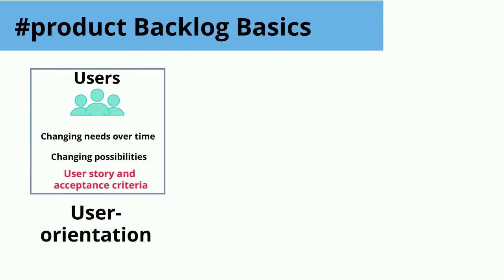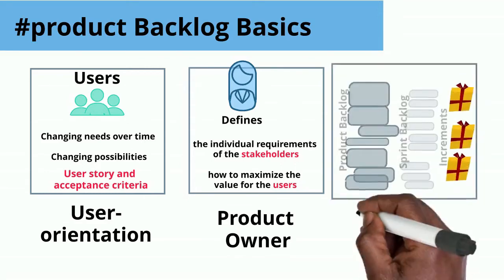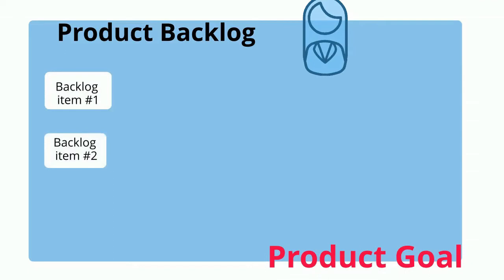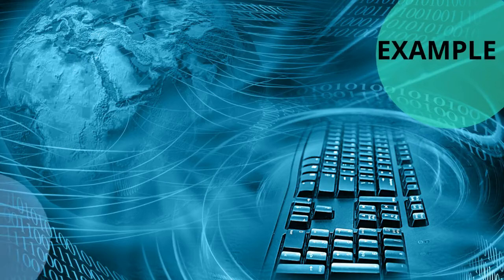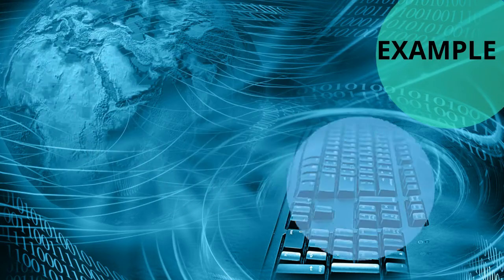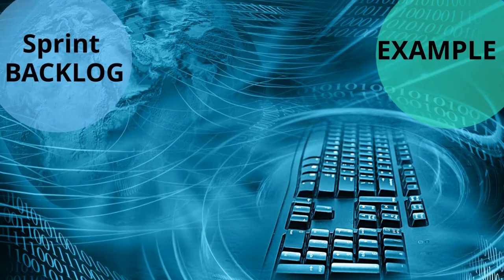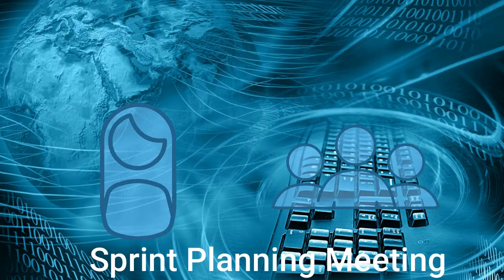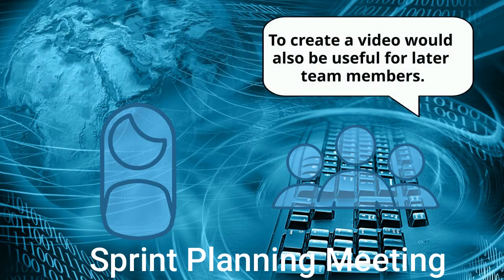School Scrum in P.L.A.N. Episode 3 - the product backlog and user stories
This is our third video about scrum at school. It explains the product backlog and gives recommendations for usage at school.

In our KA2 Erasmus+ project P.L.A.N. we create digital learning products in a design thinking process. The products and also the development process are to be didactically evaluated. To be able to react to the rapid changes in digital development, we apply the agile management method Scrum and Design Thinking. It helps us to embed learning effects during product creation. We are familiarizing ourselves with these methods and experimenting with an application for the school sector.

Our products are for example: Explainer videos, digital learning Escape Rooms, Podcasts, Sketch Notes, Gaming and E-Books. Our project is called P.L.A.N - which means we deal with pedagogy and learning in agile networks. We want to learn from business, education, society and science experts how to implement the digital transformation for us as teachers.

Our learning products should be user-friendly for students and teachers. Our project is a KA2 Erasmus+ Project which is co-funded by the EU.